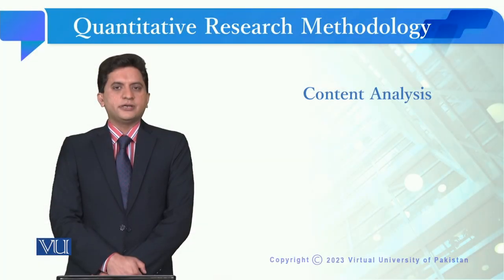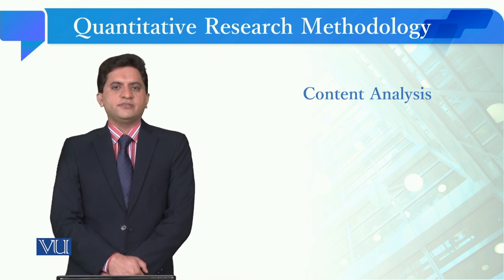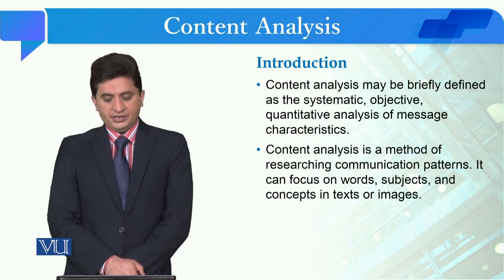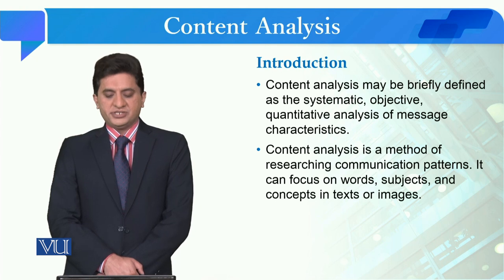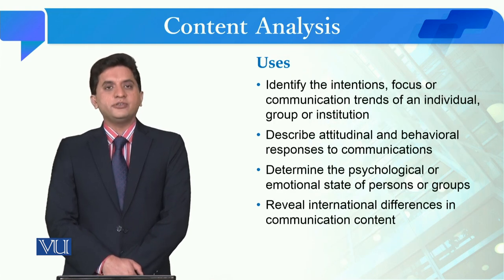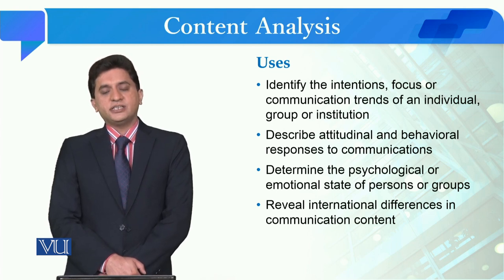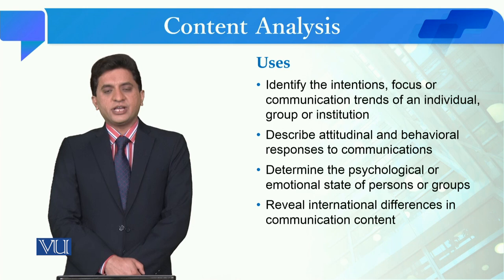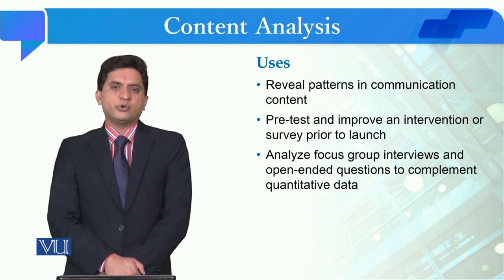Content Analysis | Quantitative Research Methodology | SOC509_Topic134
Topic134: Content Analysis,
By Dr. Qaisar Khalid Mahmood